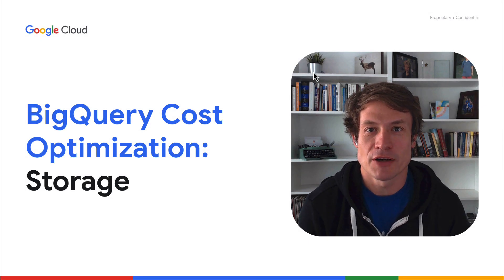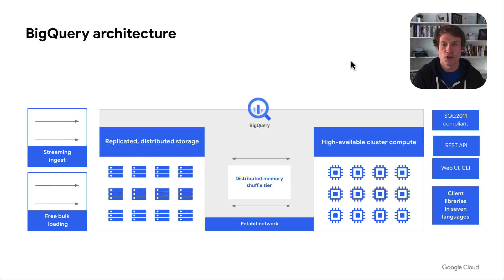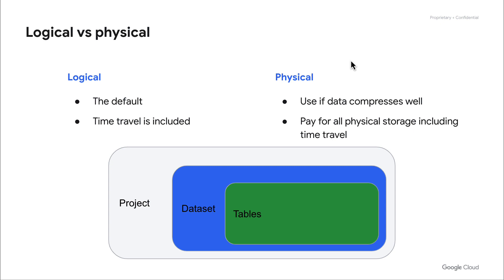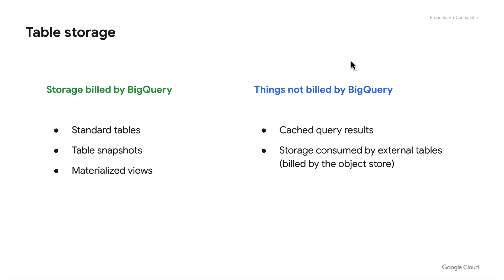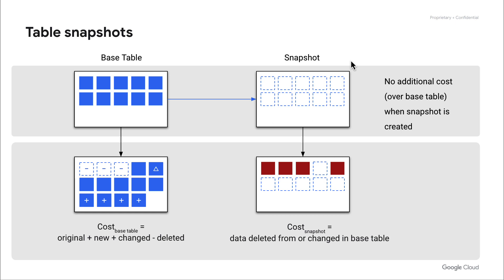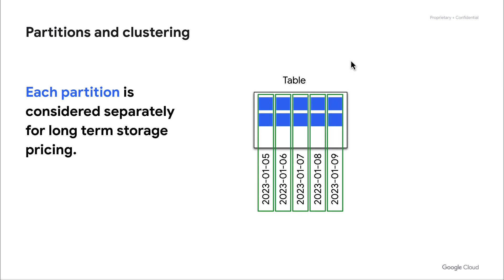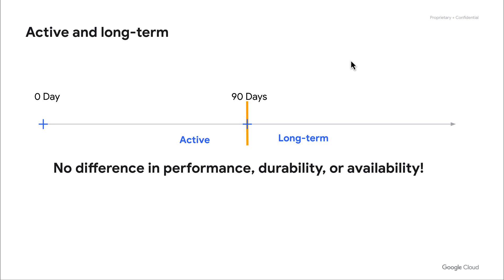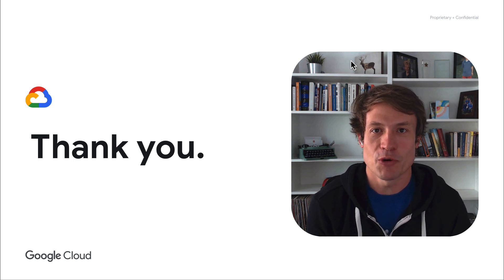BigQuery Cost Optimization: Storage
Highlights ways for developers and administrators to optimize their storage spend in BigQuery.